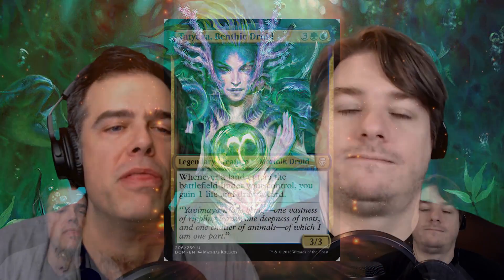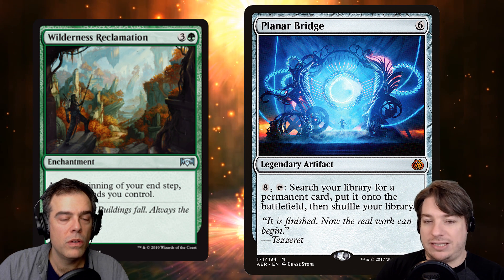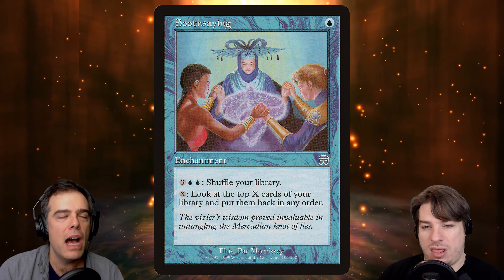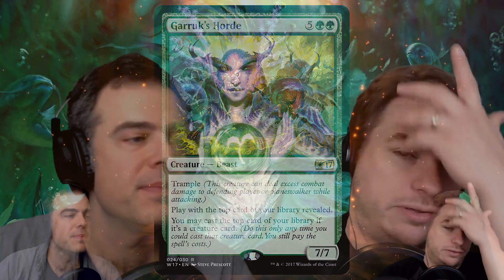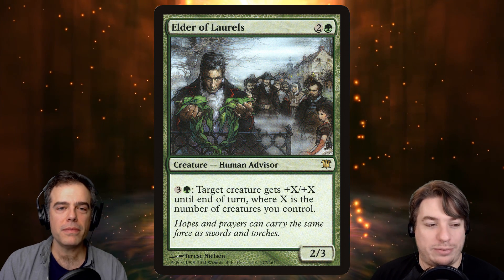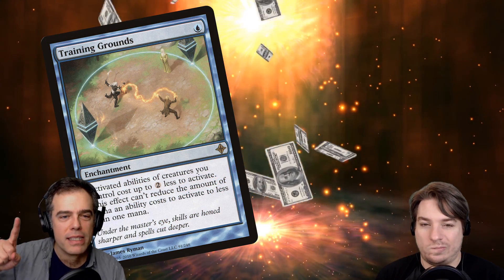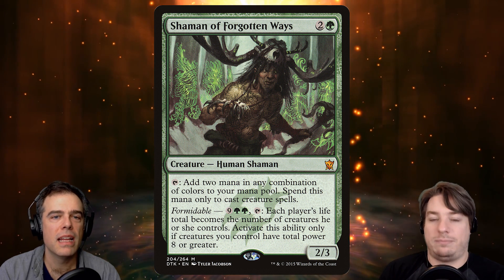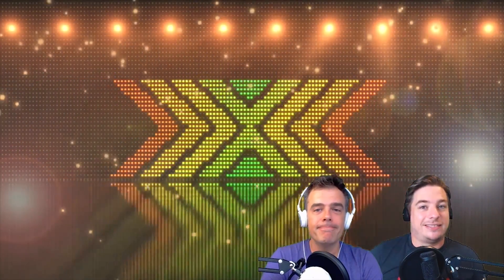E184 - Simic Mana Sinks | Commander's Brew | Magic the Gathering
New week, new Simic treats, new deck and a NEW ATTITUDE. Ok well it's a pretty similar attitude as before but there IS a new deck! Lots of activated abilities here as Sean includes so many ways for us to use all of our mana every turn and then some!

for all your Magic needs in Canada AND the USA!

If you want to sling spells on one of our sweet playmats, head over